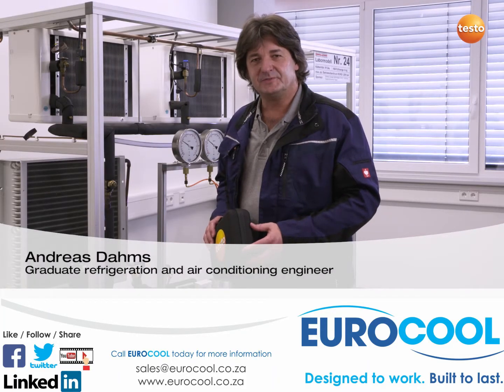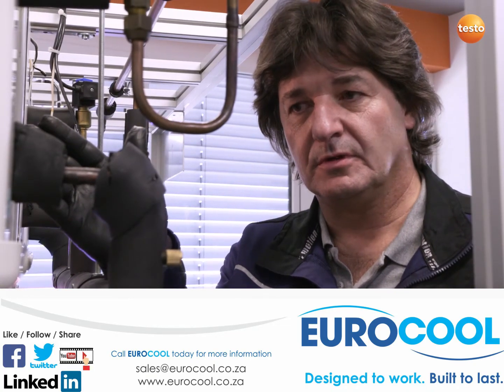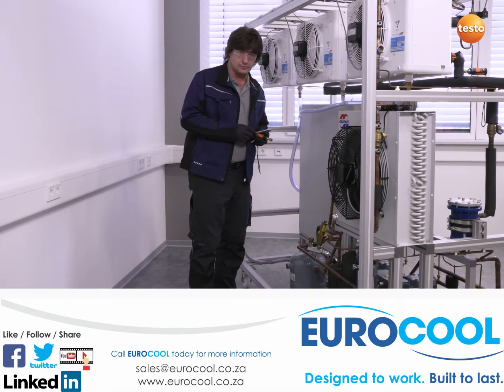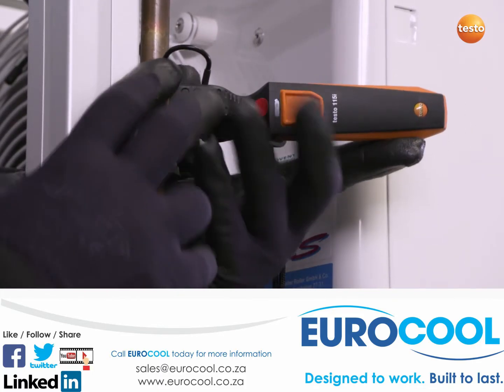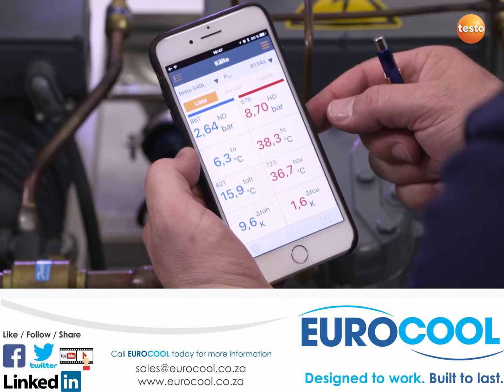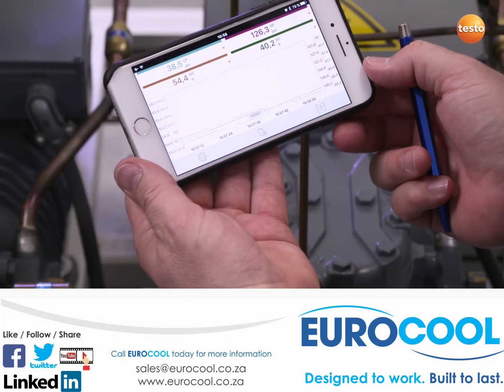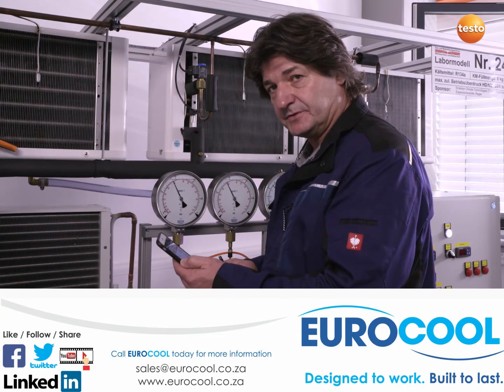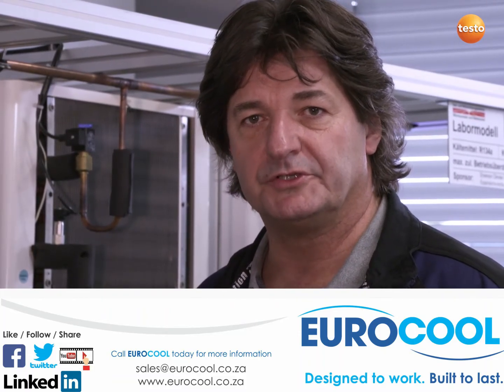HVAC Know It All - Eurocool - How to use the testo smart probes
Testo smart probes, the professional measurement technology & innovative solutions for HVAC technicians.